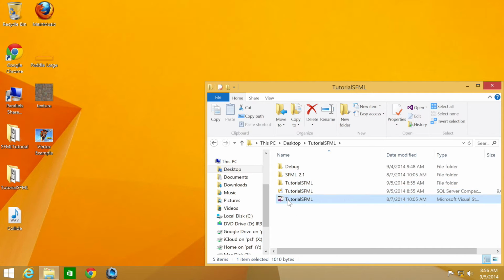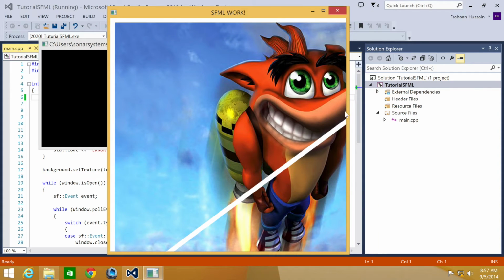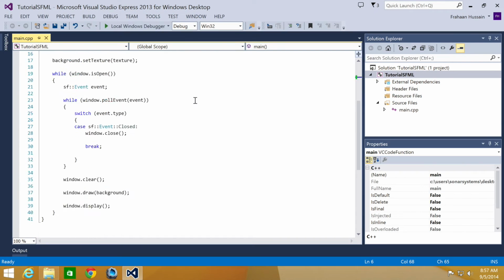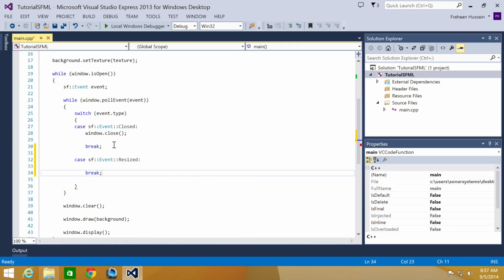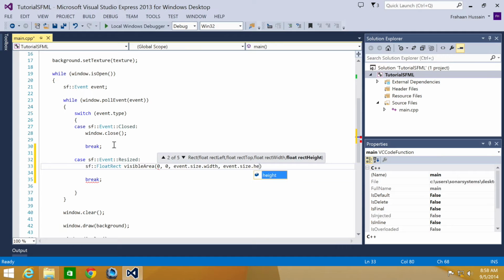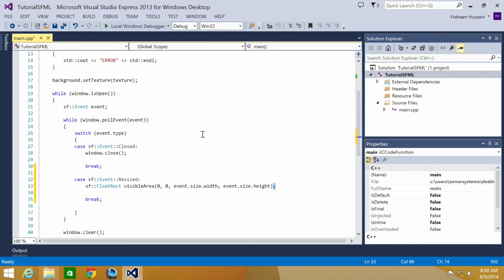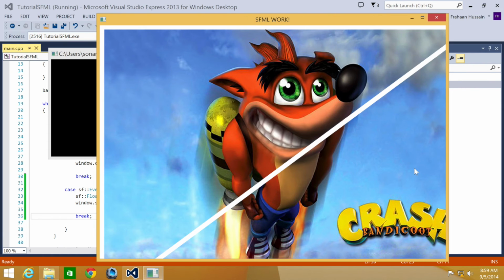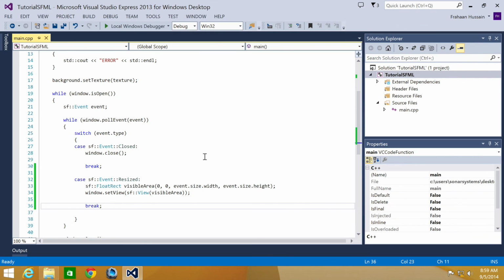SFML 2.1 Tutorial 37 - Window Resizing With A View